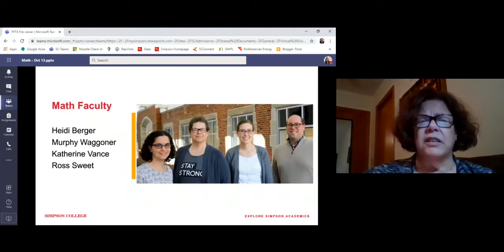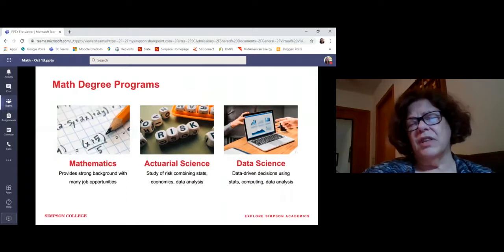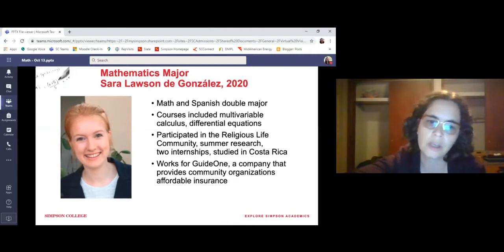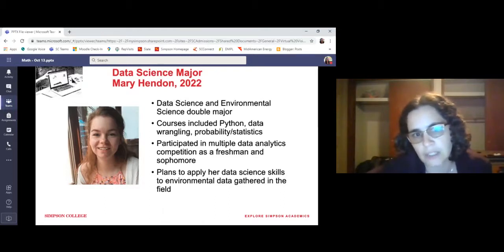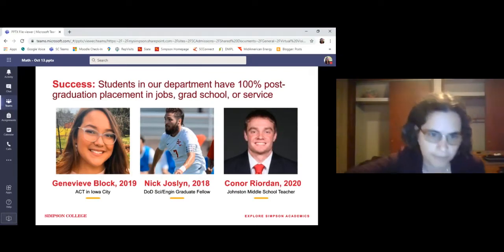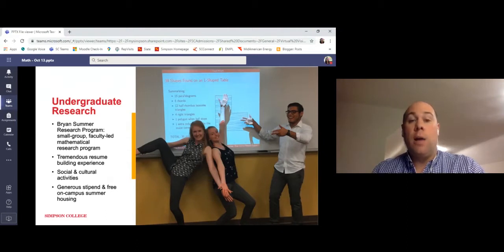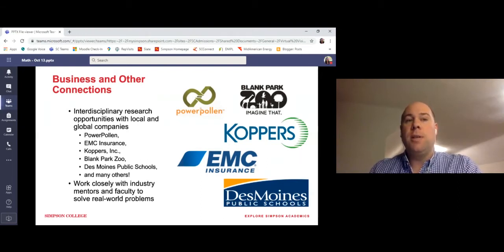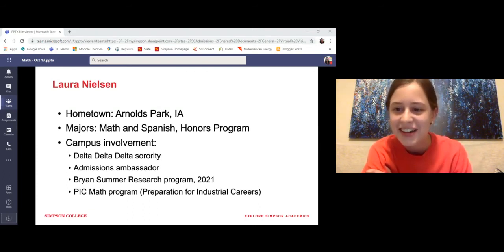Mathematics: Explore Simpson Academic Series